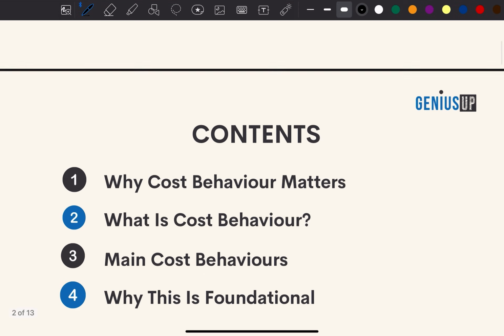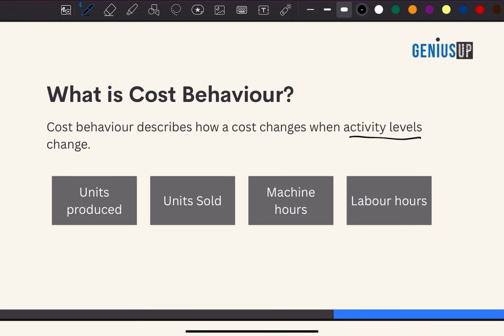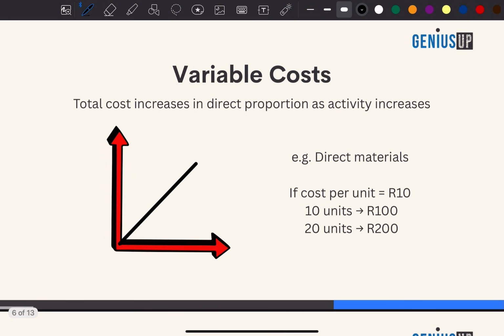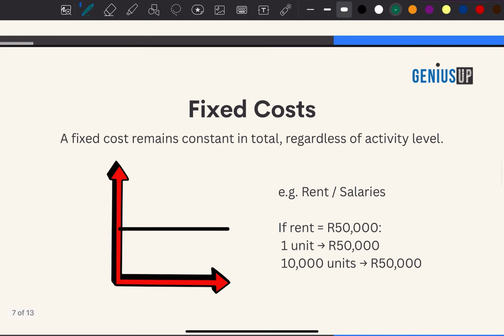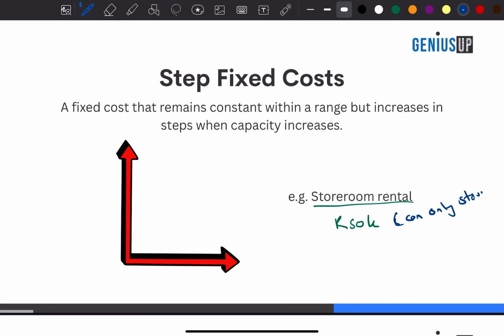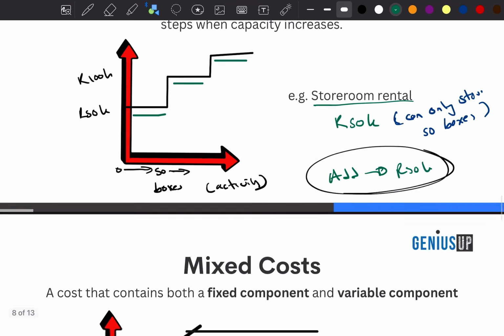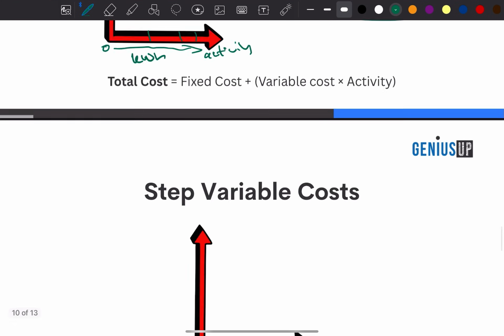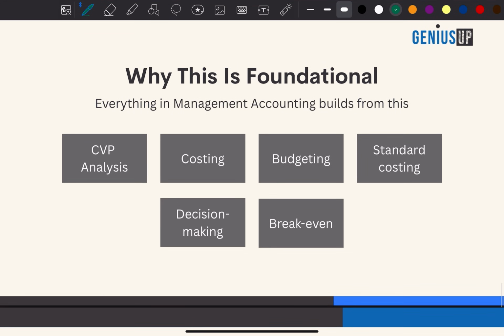Management Accounting 1 | Cost Behaviour Explained | Lesson 2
In this lesson, we explore one of the most important concepts in Management Accounting 1 — cost behaviour.

Understanding how costs change when activity levels change is essential for break-even analysis, budgeting, pricing decisions, and profit planning.

By the end of this lesson, you will clearly understand how different costs respond to changes in production or activity levels — and why this matters for managerial decision-making.

This lesson builds directly on Lesson 1 (Introduction to Costs), where we covered product cost classification.

If you’re studying accounting at university level and want structured academic support, you can explore Genius UP programs below: